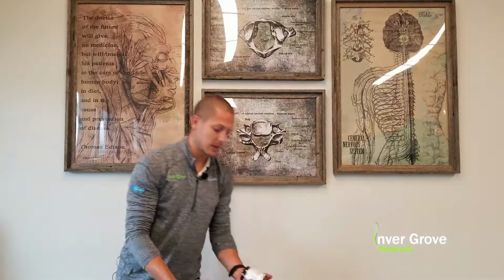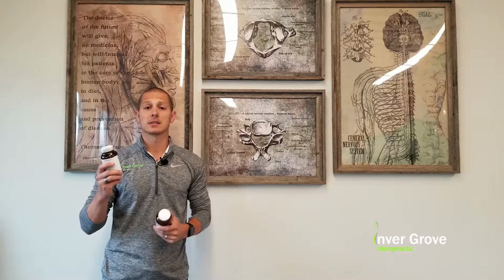Inver Grove Heights MN Youth Athletics - A Few Recovery Tips for Young Athletes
One of the easiest and most effective ways for young athletes to take care of their bodies is by icing!

Icing is a time-proven treatment that helps reduce inflammation and improve recovery time.

Take a look at this video to learn some of Dr. Crain’s favorite DIY tips for recovery!